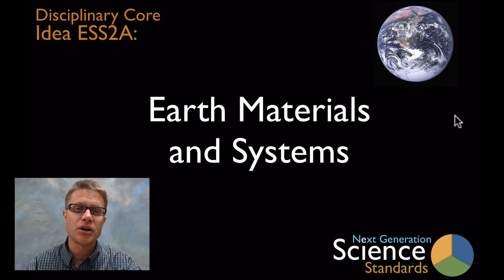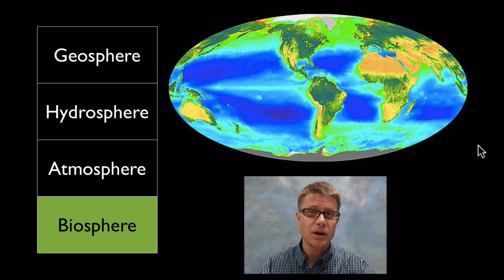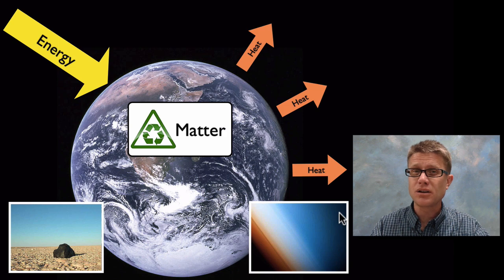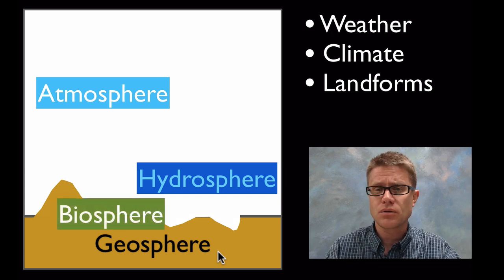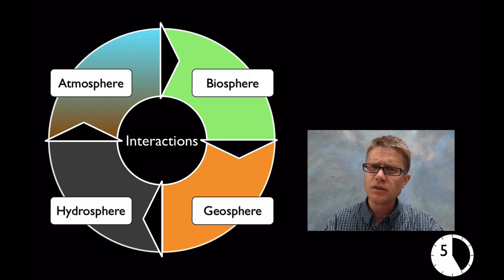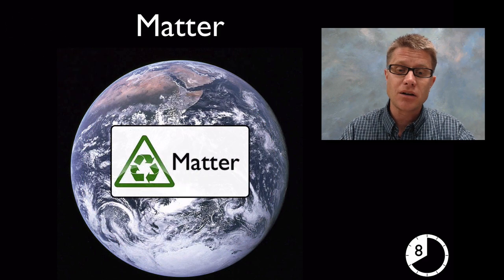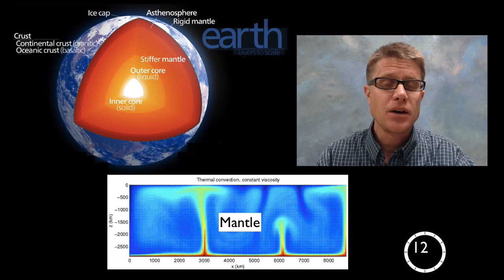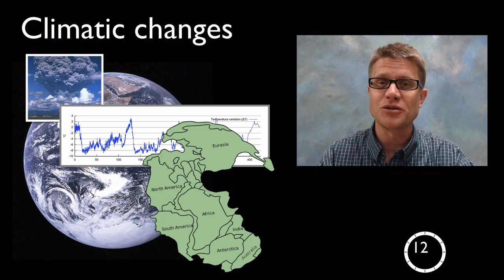ESS2A - Earth Materials and Systems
In this video Paul Andersen describes the four major spheres on planet Earth.  The geosphere makes up the mass of the planet and includes the major landforms.  The hydrosphere is all of the water and the atmosphere is all of the gases.  The biosphere exists where the others spheres interface.  A K-12 teaching progression is also included.

Title: I4dsong_loop_main.wav
Artist: CosmicD

"File:Clouds over the Atlantic Ocean.jpg." Wikipedia, the Free Encyclopedia. Accessed June 3, 2013.
"File:Convection-snapshot.gif." Wikipedia, the Free Encyclopedia. Accessed June 3, 2013.
"File:Earth Poster.svg." Wikipedia, the Free Encyclopedia. Accessed June 3, 2013.
"File:Iceberg with Hole Near Sanderson Hope 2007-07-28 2.jpg." Wikipedia, the Free Encyclopedia, April 13, 2013.
"File:Loboc River.png." Wikipedia, the Free Encyclopedia. Accessed June 3, 2013.
"File:Meteoritenfund Auf Wüstenpflaster.jpg." Wikipedia, the Free Encyclopedia. Accessed June 3, 2013.
"File:Pangaea Continents.svg." Wikipedia, the Free Encyclopedia. Accessed June 3, 2013.
"File:Pinatubo Ash Plume 910612.jpg." Wikipedia, the Free Encyclopedia. Accessed June 3, 2013.
"File:Rockcycle.jpg." Wikipedia, the Free Encyclopedia. Accessed June 3, 2013.
"File:Shipot.jpg." Wikipedia, the Free Encyclopedia. Accessed June 3, 2013.
"File:The Earth Seen from Apollo 17.jpg." Wikipedia, the Free Encyclopedia, June 3, 2013.
"File:Vostok Petit Data.svg." Wikipedia, the Free Encyclopedia. Accessed June 3, 2013.
Offiikart. English: Recycle Logo, June 8, 2011. Own work.